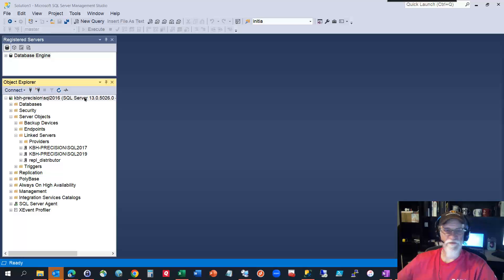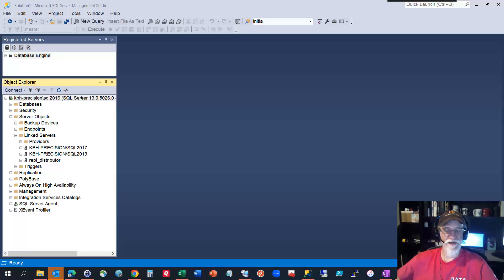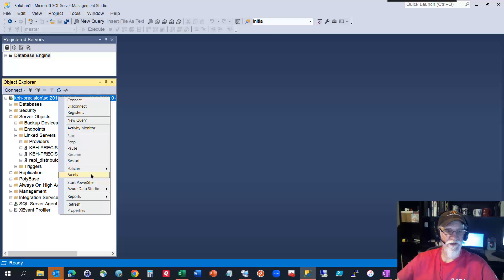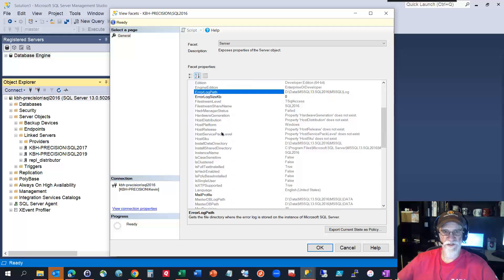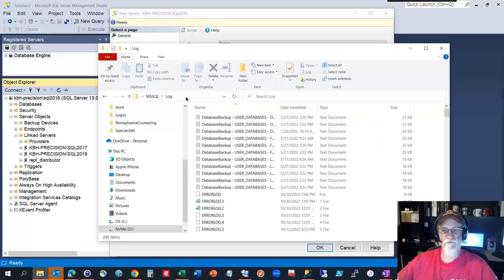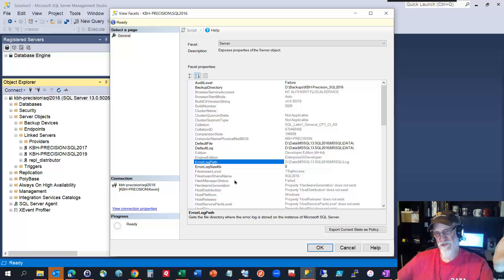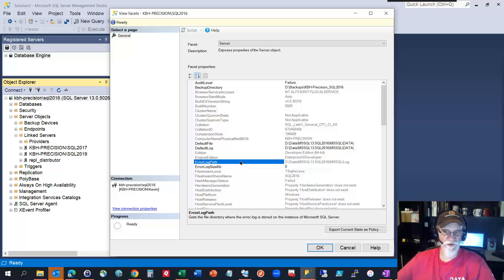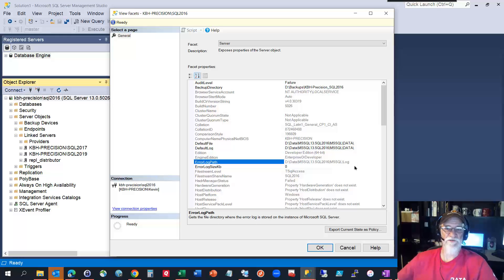How to find the SQL Server ErrorLog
An easy way to find the ErrorLog location without having to click around and poke into every drive on the server.